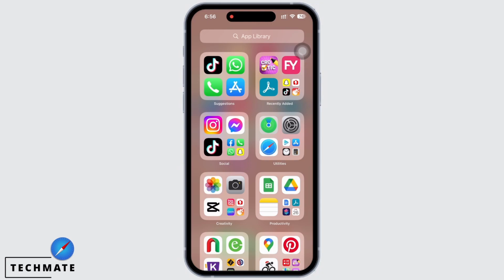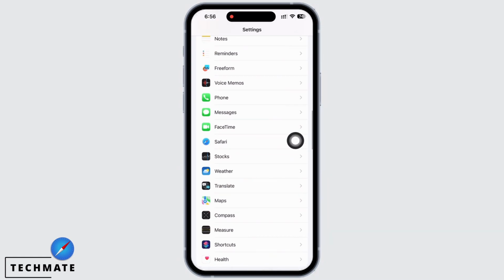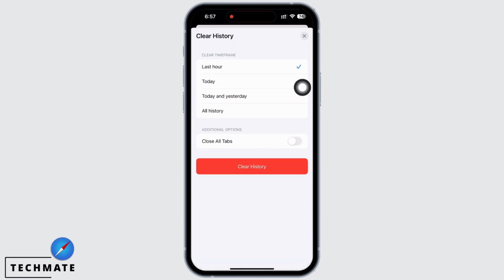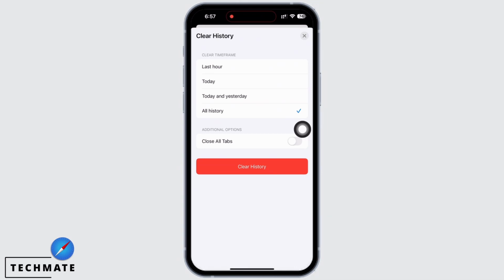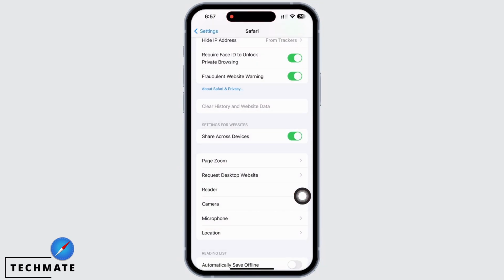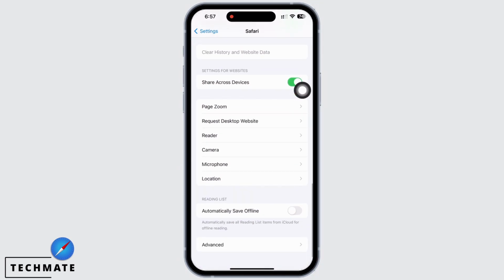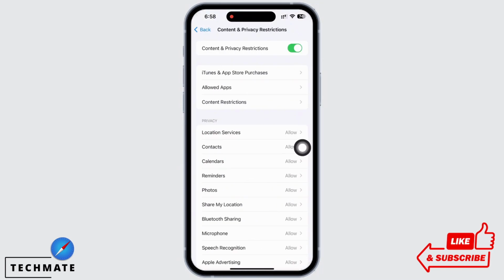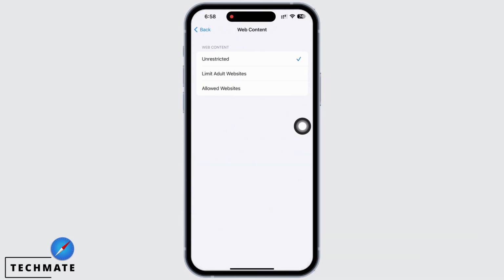How to Delete Search History on Safari 2023 | Clear Safari Search History With Restrictions iOS 15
Do you want to keep your Safari browsing history clean and private in 2023? You're in the right place! In this step-by-step tutorial, we'll guide you through the process of deleting your search history on Safari while adhering to the restrictions of iOS 15.

⏰ 00:00 Introduction:
We'll start by explaining the importance of clearing your Safari search history and the added privacy benefits of doing so. Understanding why this is essential sets the stage for a safer browsing experience.

⏰ 00:20 Clearing Search History:
In just 20 seconds, we'll provide you with clear instructions on how to delete your search history on Safari while complying with the restrictions introduced in iOS 15. We'll cover the necessary steps to help you maintain your online privacy effectively.

With this guidance, you'll be able to keep your Safari search history clean and enjoy a more private browsing experience on your iOS 15 device.